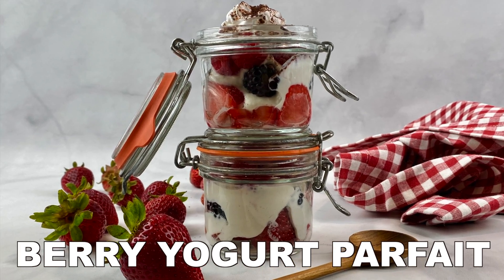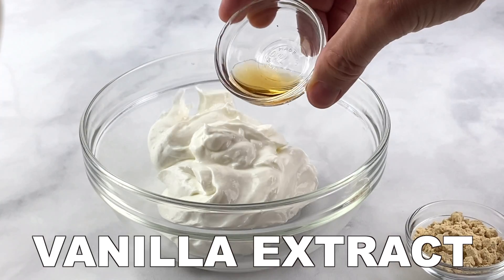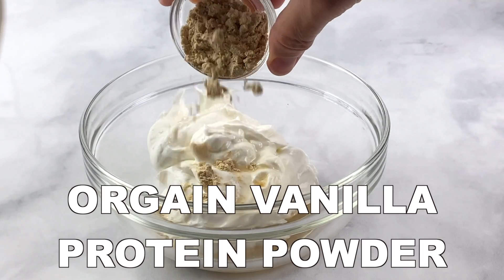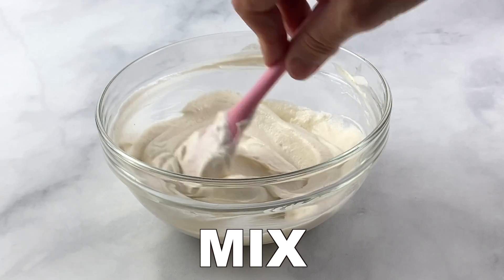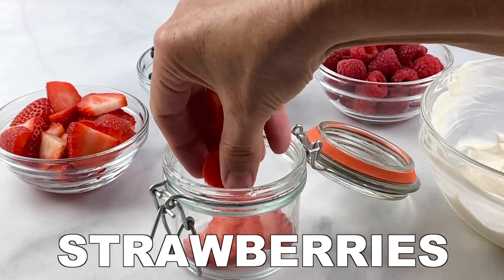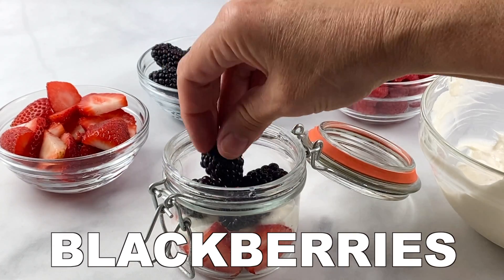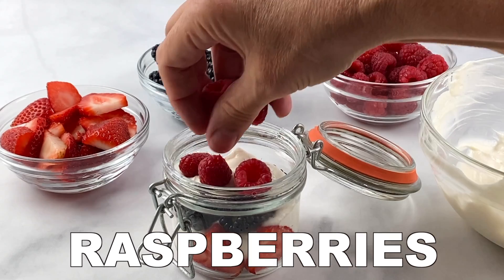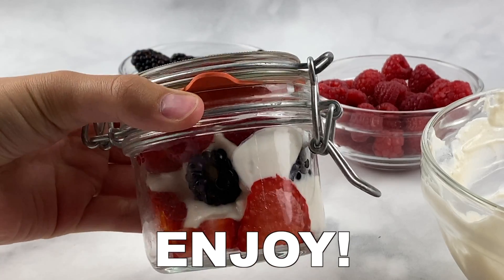BERRY PARFAIT WITH GREEK YOGURT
Looking for the perfect healthy and quick breakfast or snack? This berry parfait recipe is it! These berry parfaits are layered with smooth creamy yogurt and sweet berries. They are made with Greek yogurt and are high in protein. Also, we love adding a little protein powder to add extra protein and sweeten the yogurt. We love enjoying these parfaits on their own or topping them with honey and granola!

Following WW  this is 0 personal point on my WW plan. We have a link in our recipe card on our website where you can get your exact personal points! YES